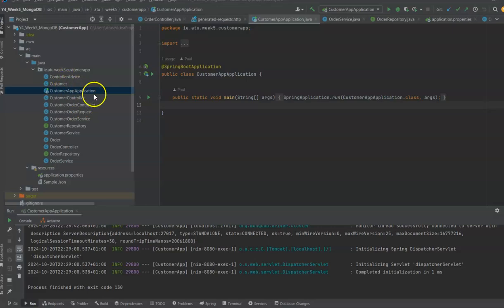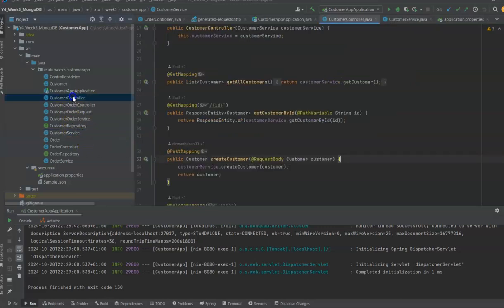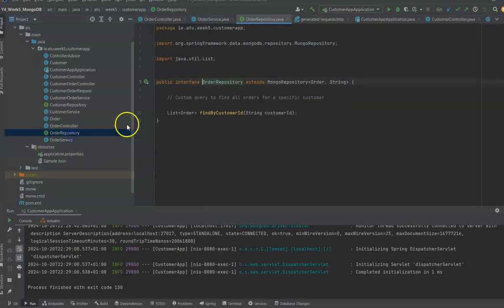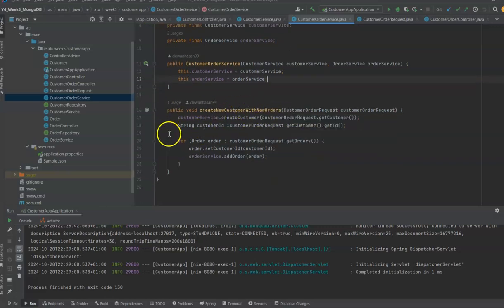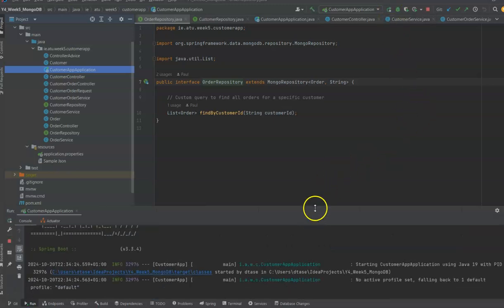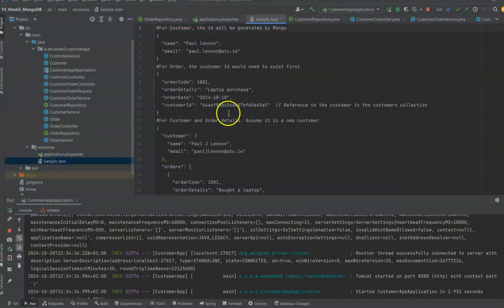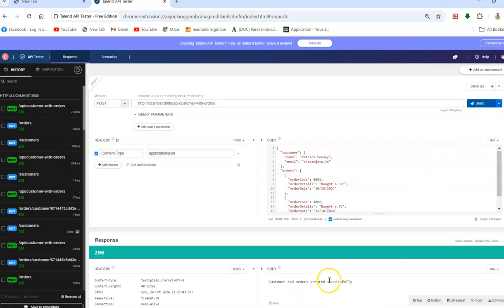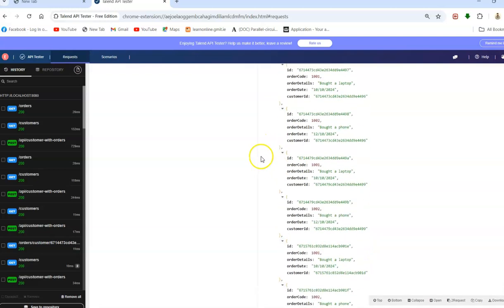Y4- Week 5 - MongoDB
Dewan Hasan
G00410156
Lecturer : Paul Lennon